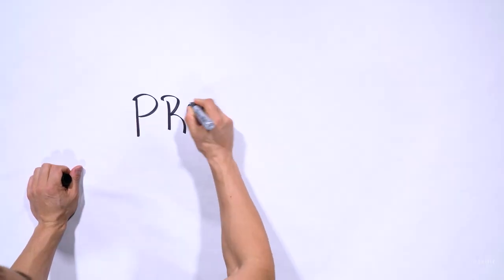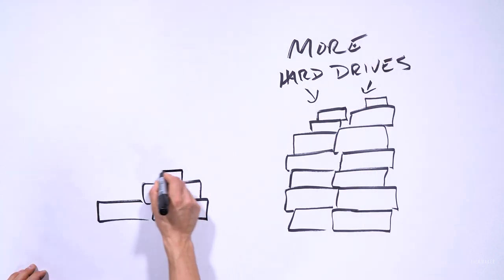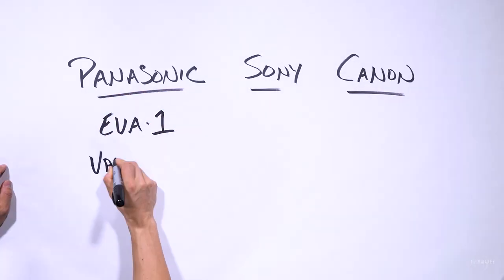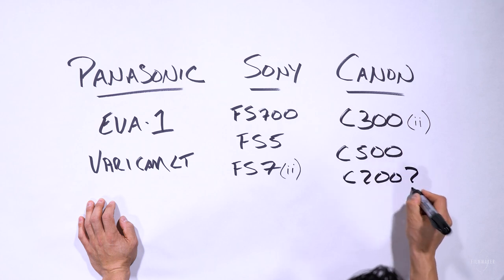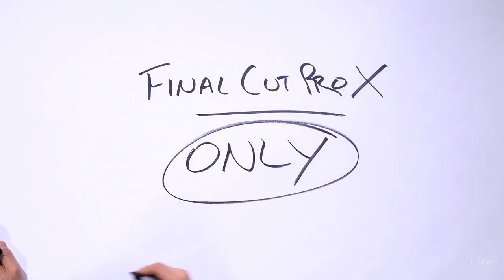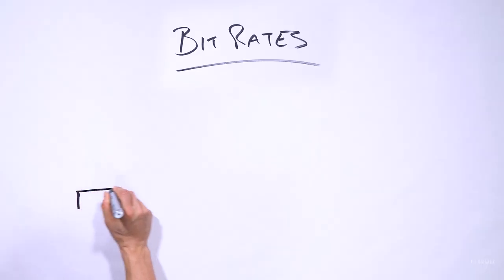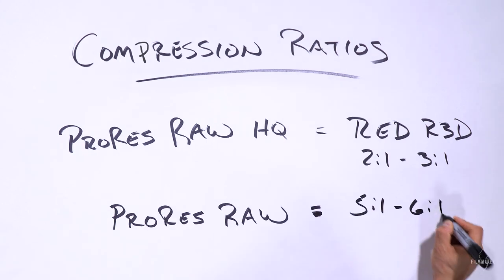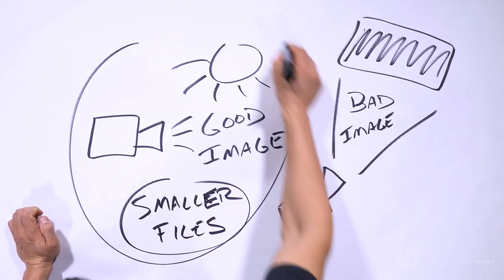WHAT IS ProRes RAW?!?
--JERSEY FILMMAKER EPISODE #58 - WHAT IS PRORES RAW?!?--

Talking about the new (potential) industry standard from Apple (& Atomos)...ProRes RAW!!

FAVORITE GEAR:

Sony FS5
Sony A7Sii
Canon EF 24-70mm II IS USM
Sennhesier G3 Wireless Lav
Manfrotto MVH500AH Tripod
Canon EF 24-105mm IS USM
Sony FS7
Rode NTG3
Odyessy 7Q+
Rokinon Cine DS Lens Kit
Zoom F8
Pelican Air Case
Shape VCT Baseplate
Ikan Articulating Arm
Tilta Matte Box
Came-TV Follow Focus